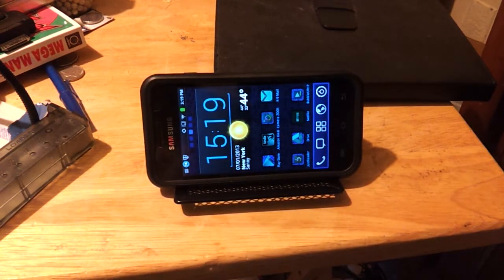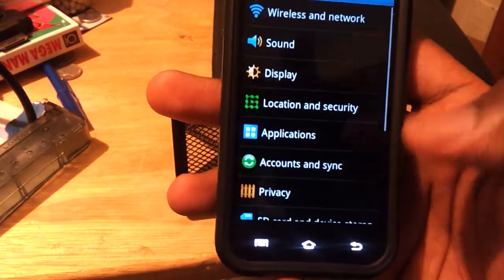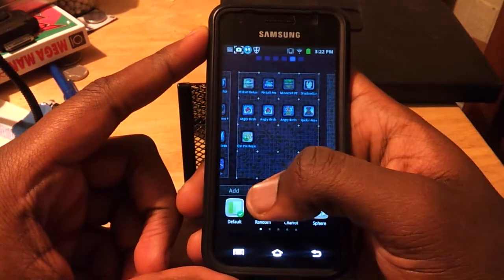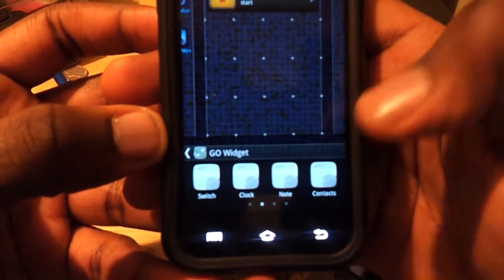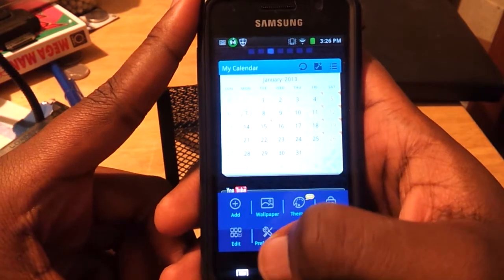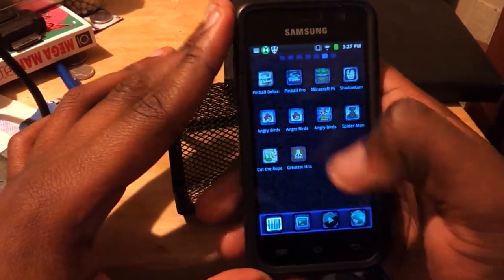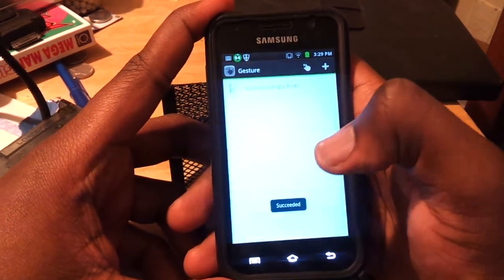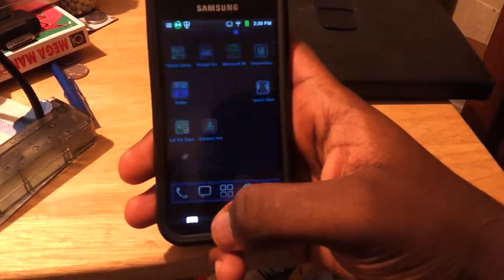[Legacy/Outdated] How to Install and use the NEW Go Launcher! [2013]